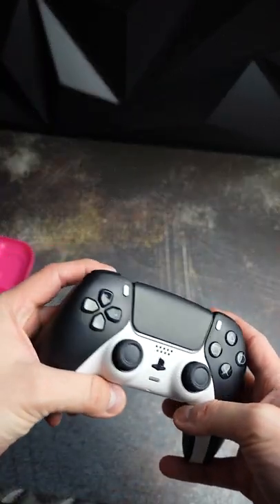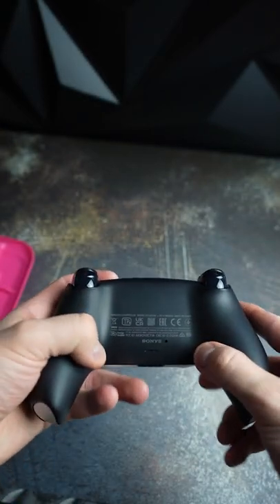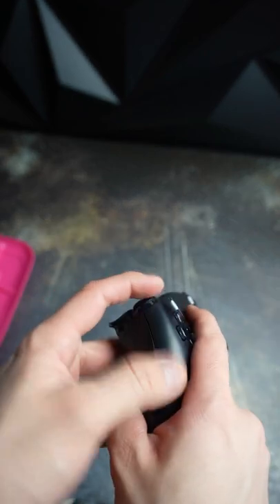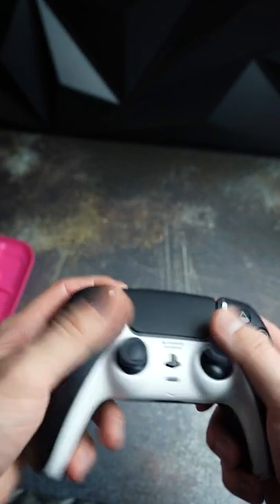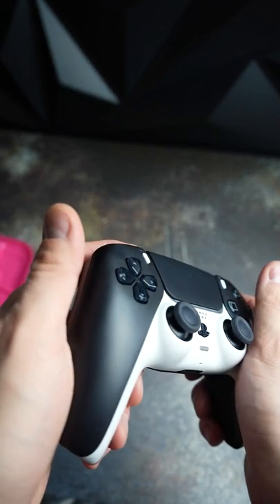Shipping customer orders at Cinch Gaming!